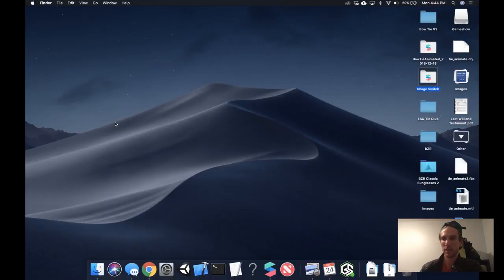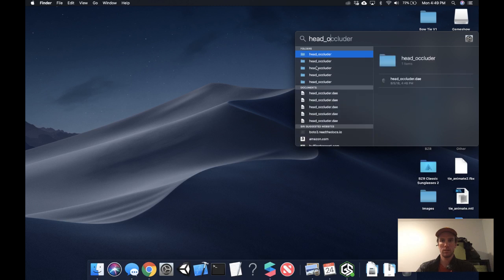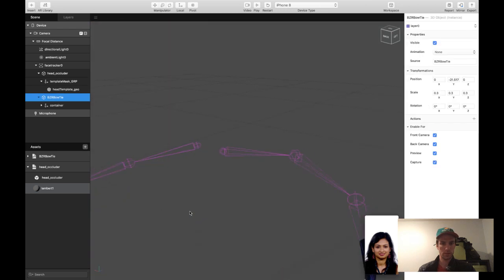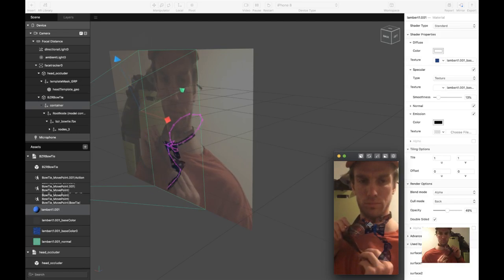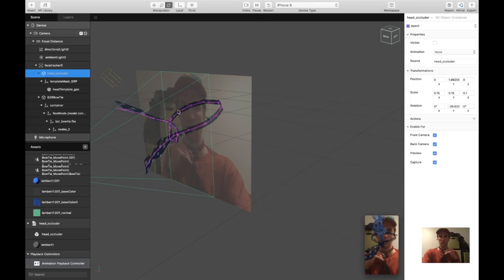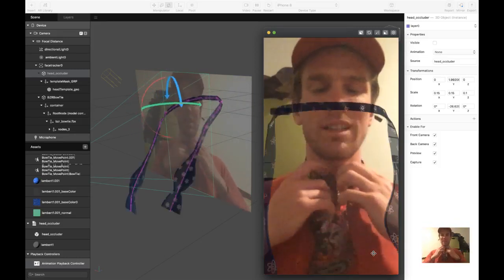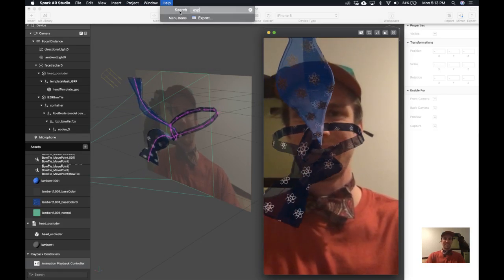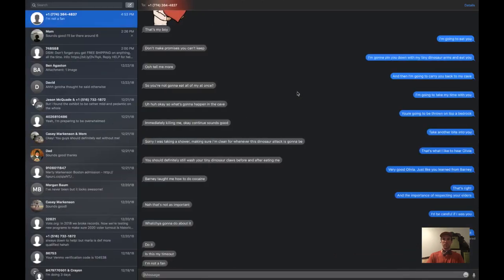AR Spark Studio - Bow Tie Jamming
Walking through building an augmented reality filter to teach people how to tie bow ties on Facebooks AR Spark Studio